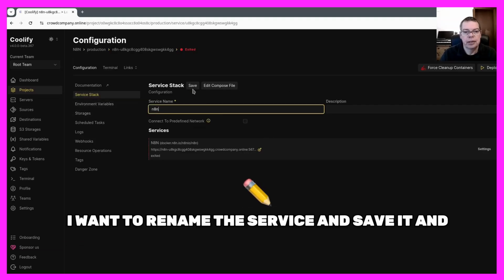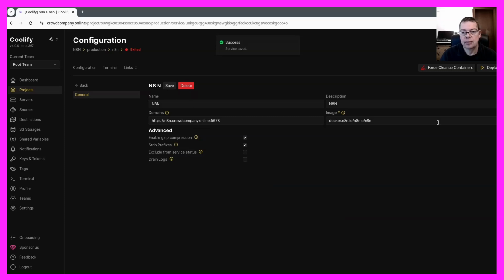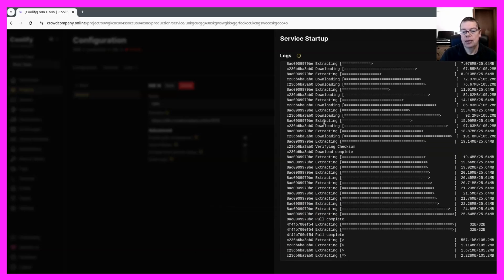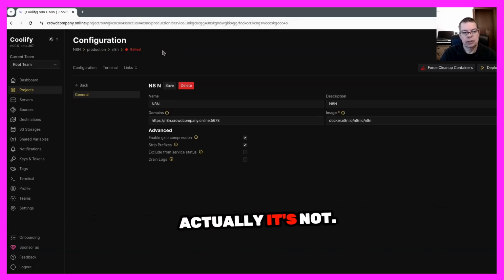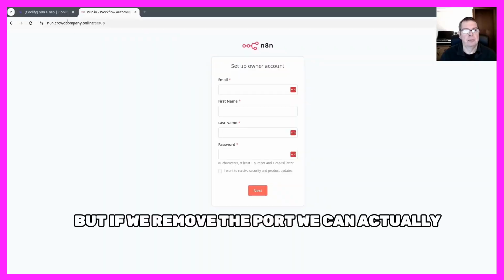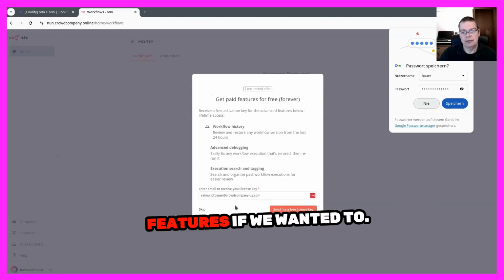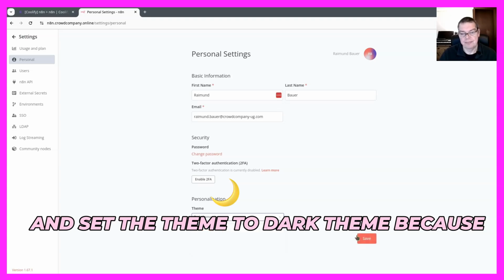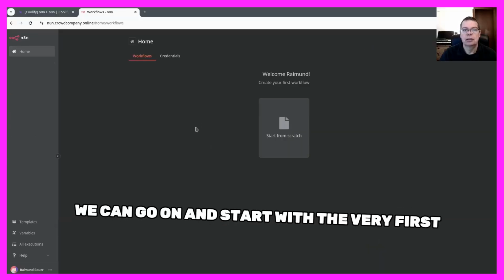Part 1 - Get your hot fresh AI business workflows up and running in 30 minutes AND it's free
Dive into the seamless installation of N8n on CrowdCompany.Online, a groundbreaking platform for AI projects. Witness the step-by-step guide to set up your production environment and tackle installation challenges like a pro. From creating credentials to personalizing the interface with a sleek dark theme, this setup is just the beginning of an exciting journey in the world of automation. Explore the potential of N8n as it transforms the way you manage workflows and integrates various functionalities effortlessly. Get ready to elevate your AI game!